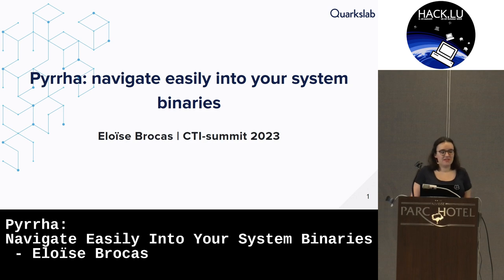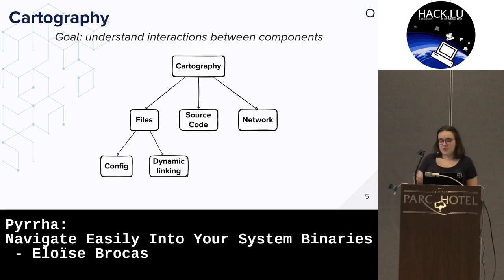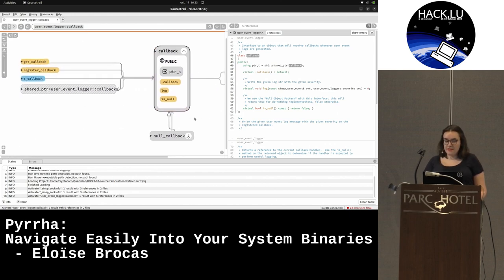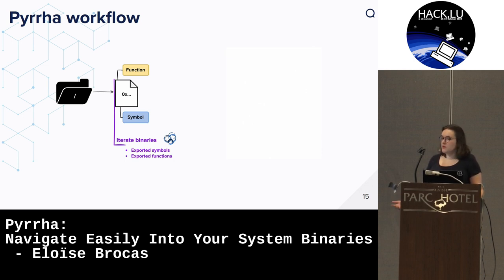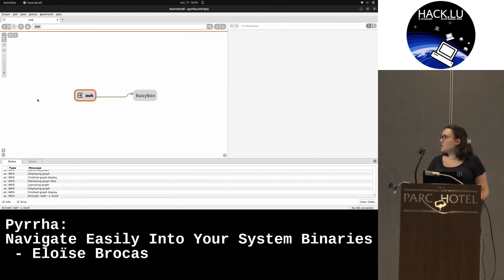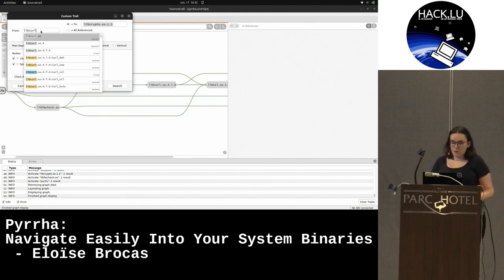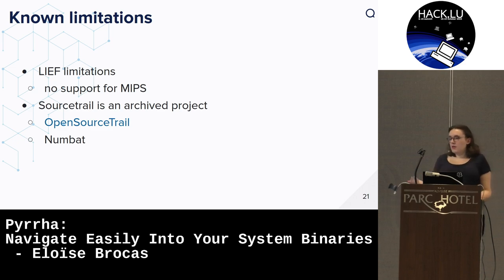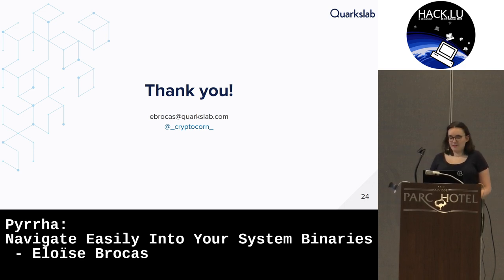Hack.lu 2023: Pyrrha: Navigate Easily Into Your System Binaries - Eloïse Brocas